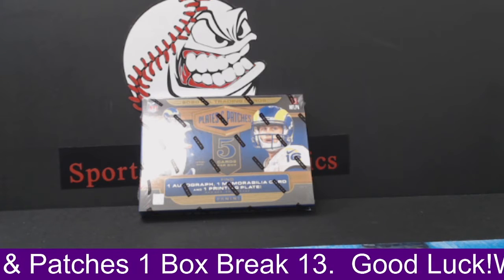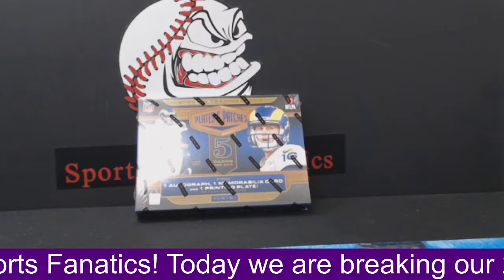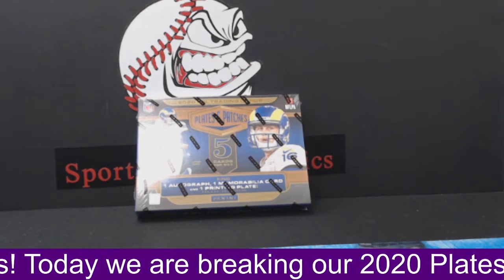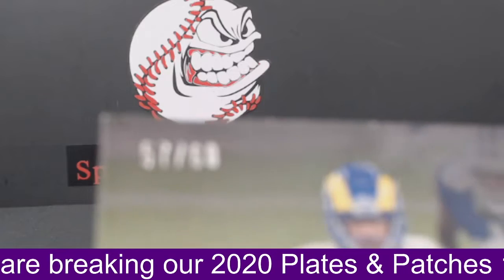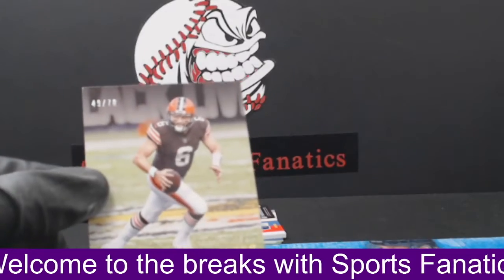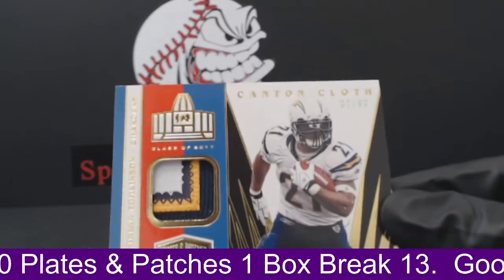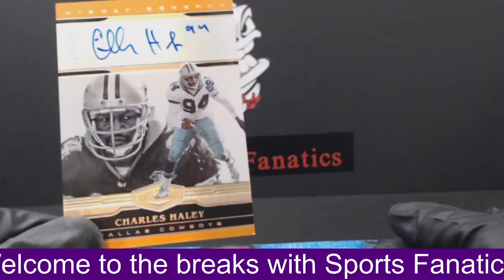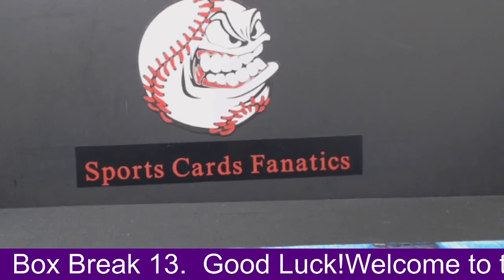2020 Plates & Patches 1 Box Break #13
Tomlinson Patch !!
Charles Haley Auto !